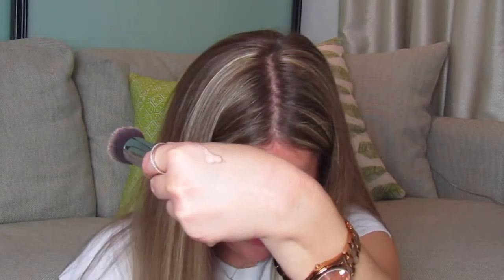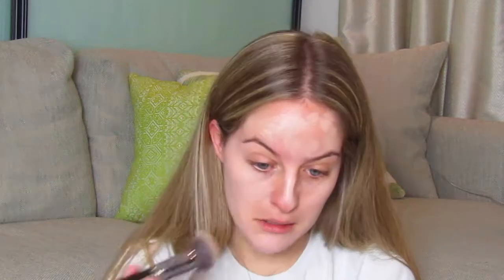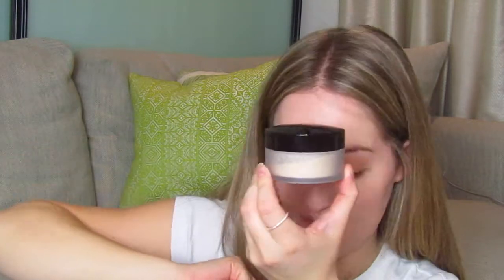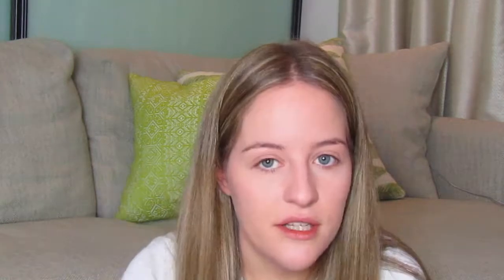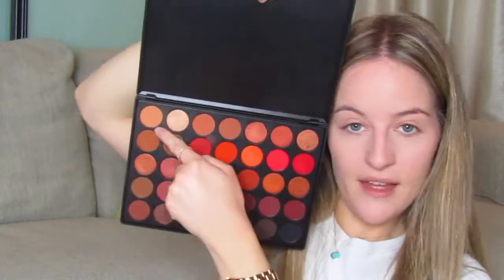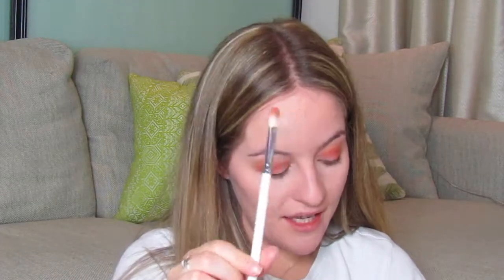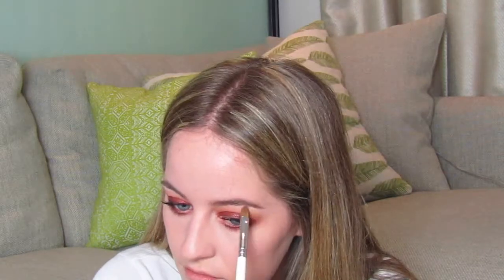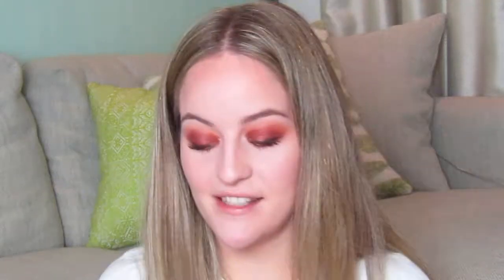DAYTIME AUTUMN GLAM | Full Face Tutorial | Becky Walker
I've filmed a favourite look of mine - the wearable daytime Autumn glam!! I've spruced it up with a little sparkle (of course).. I hope you like it!

PRODUCTS:

FACE

NARS Foundation - Mont Blanc
Sigma F80 Kubuki
NARS Concealer - Light 2
Laura Mercier - Loose Setting Translucent Powder
Beauty Sponge
Mac Soft and Gentle Mineralize Skin Finish

EYES

Mac Painterly Pro Longwear PaintPot
Morphe 3502: Universal, Risky, Brave, Whizz, Halo
Jaclyn Hill Eyemaster Brush Collection - think I used every brush
Mac 252
Hourglass Scattered Light Glitter Eyeshadow - Reflect
Charlotte Tilbury The Classic Eye Powder Pencil
Laura Mercier Eyebrow Pencil - Blonde
Mac Pigment - Vanilla
Mac Fix+

LIPS

Kylie Cosmetics Candy K LipKit